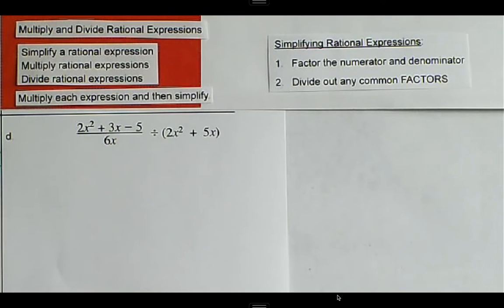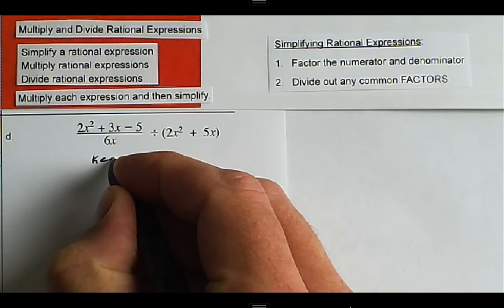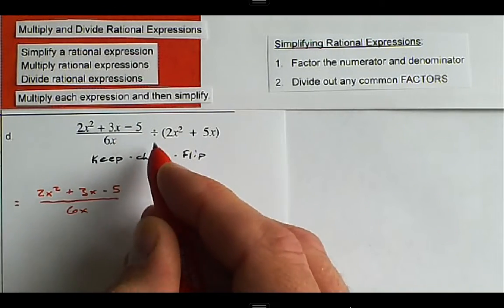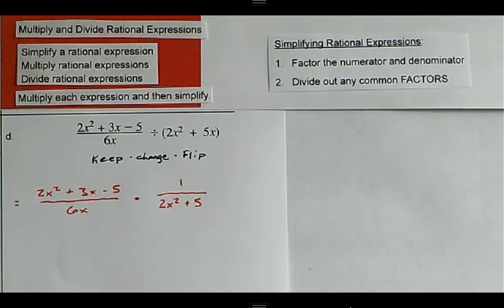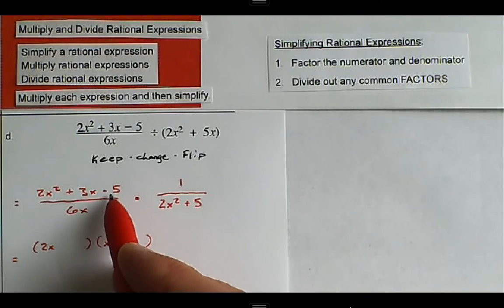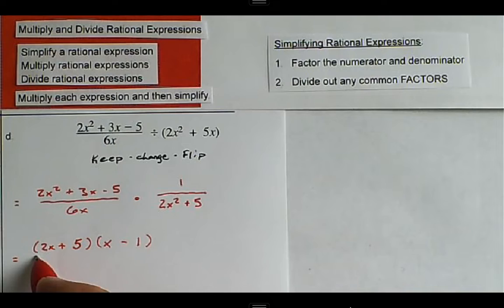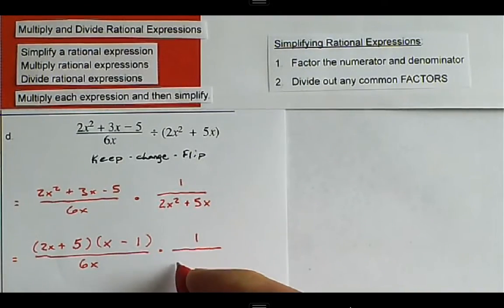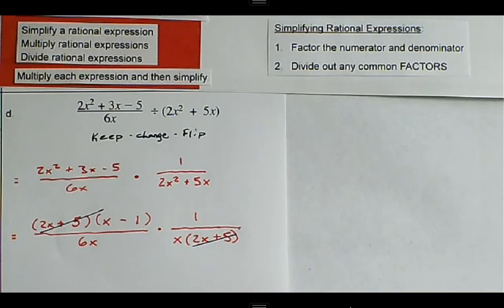A2.07.03.VD.08.Divide Rational Expressions